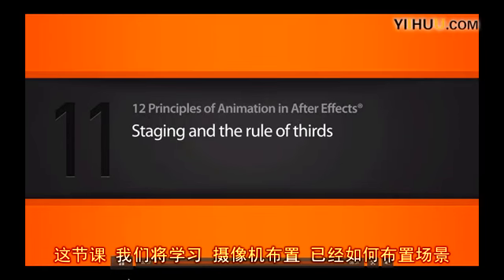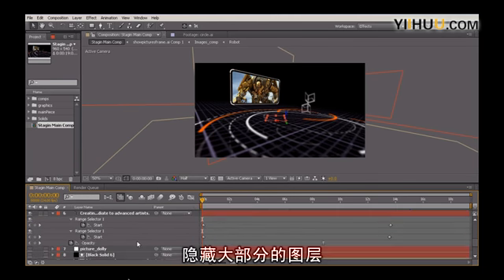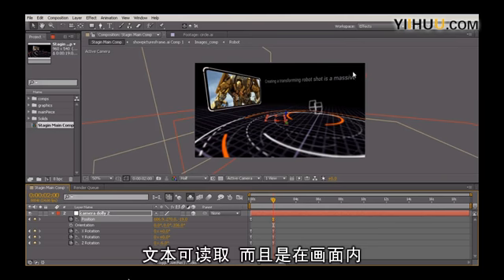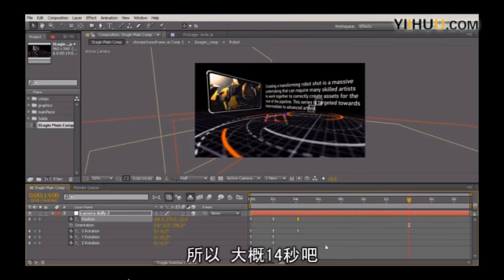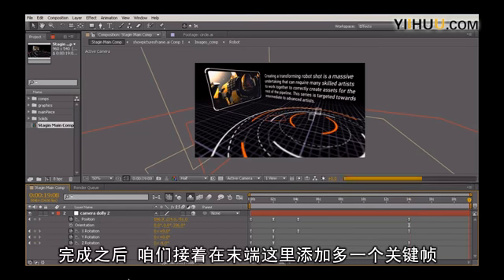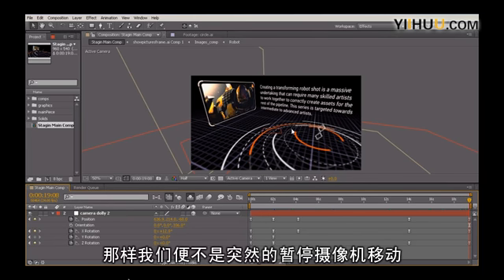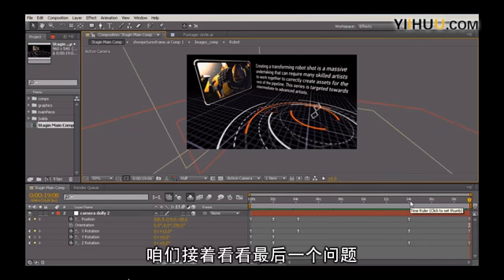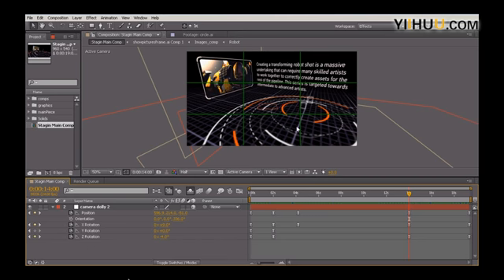AE動畫原理12則教學11_畫面元素布局